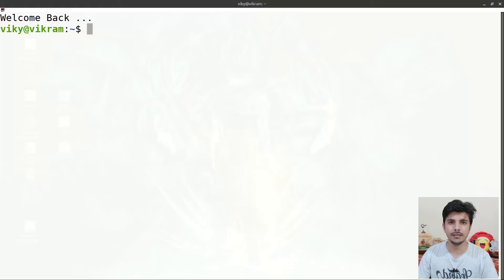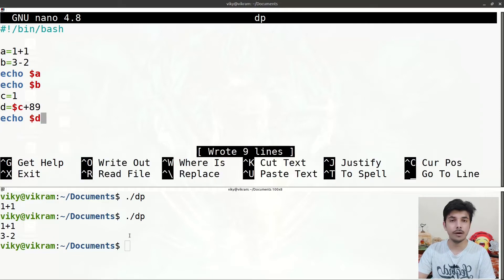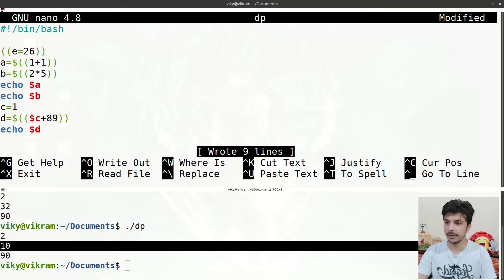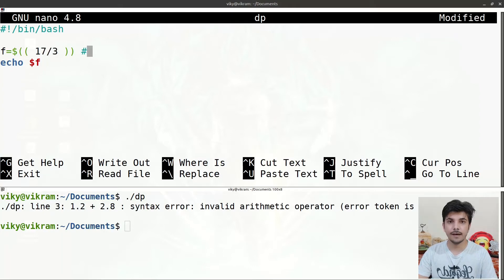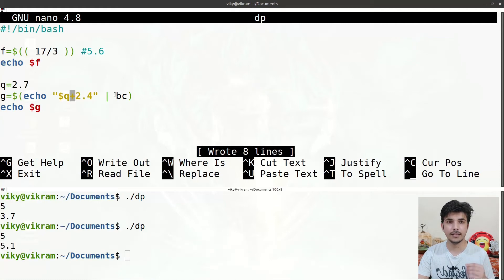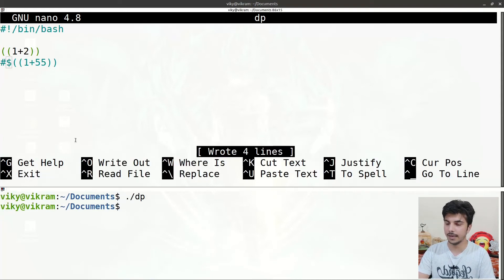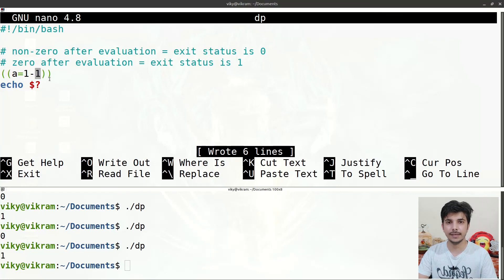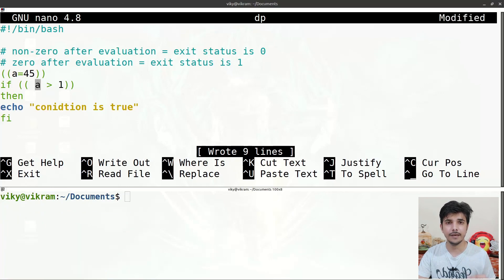double parenthesis in shell scripting | (( )) vs $(( )) | mathematical calculations with bc & (( ))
Hello guys , This video is about understanding the need for double parenthesis and bash calculator in shell scripting to perform mathematical operations with examples. I started with explaining the limitation of shell to perform mathematical arithmetic operations along with examples . After that , I discussed the use of double parenthesis in shell scripting to perform arithmetic mathematical calculations on integers with examples. I briefly elaborated bc which is bash calculator that can be used to perform operations on floating numbers also along with integers. Examples on bc and double parenthesis are provided throughout the video.
After that , I discussed the difference between (( )) and $(( )) that is difference between double parenthesis with dollar and without dollar . At the end I elaborated the exit status code of parenthesis.
Topics covered in this video are :
- double parenthesis in shell scripting
- (( )) in shell scripting
- $(( )) in shell scripting
- (( )) vs $(( )) in shell scripting
- arithmetic operations using double parenthesis in shell scripting
- mathematical calculations for integers in shell scripting
- bash calculator for floating number calculation in shell scripting
- exit status code of double parenthesis in shell scripting
- double parenthesis in if else in shell scripting